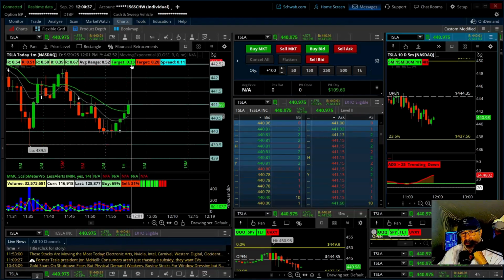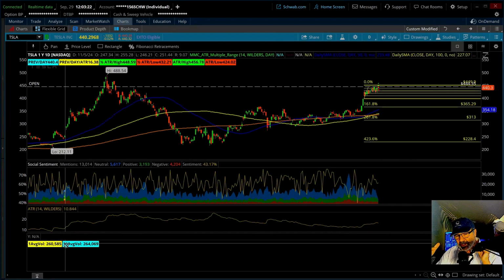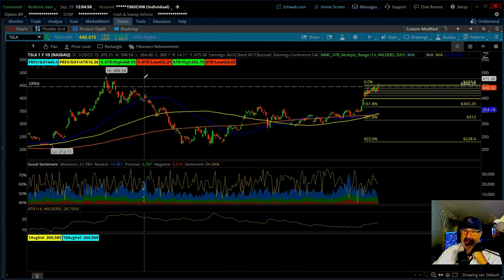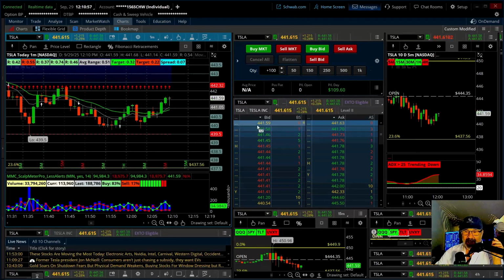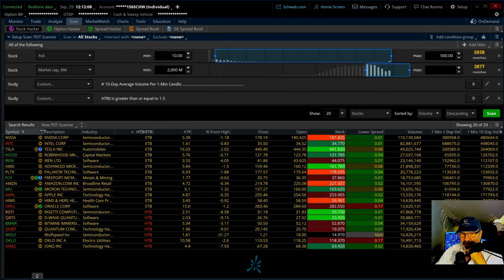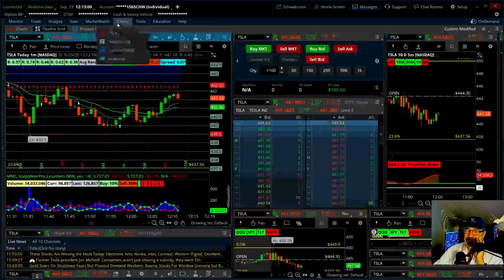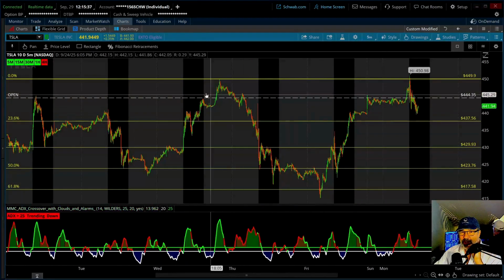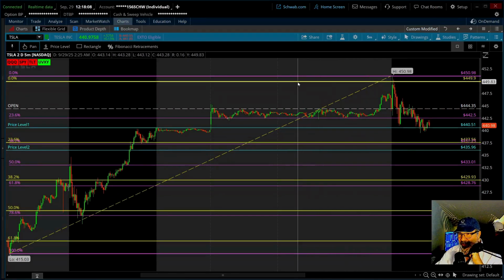419: BOOST Your Day Trading Success: Watch live Every Morning!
Watch the live trading monthly profit update with analysis and trading tips.

Day Trading for Success (DTS) is primarily a teaching and informational channel. The Professor is not a licensed financial advisor. Please seek the advice of a licensed financial advisor you trust and get their approval prior to trying any of the techniques shown on this channel's episodes.
(a)(11) (D) of the Investment Advisers Act of 1940 and corresponding state laws. As such, DTS does not offer or provide personalized investment advice. The information contained within this, and/or associated websites. The information should not be construed as investment or trading advice and is not meant to be a solicitation or recommendation to buy, sell, or hold any positions in any indices or financial markets mentioned. The Professor, the personality featured on this channel, is a persona who shares unedited trading sessions with full live commentary created for entertainment with educational insights into technical analysis.